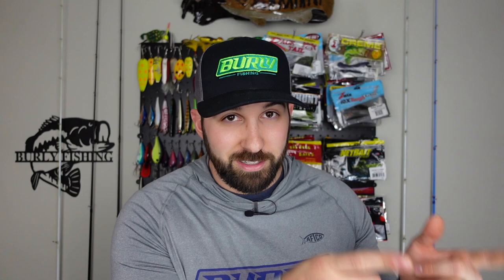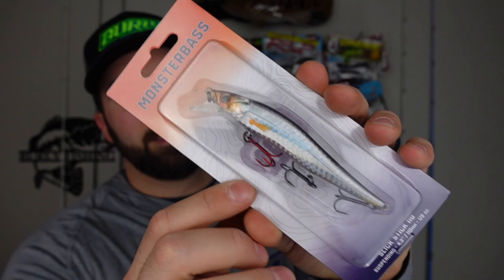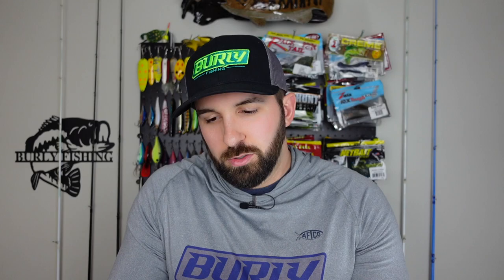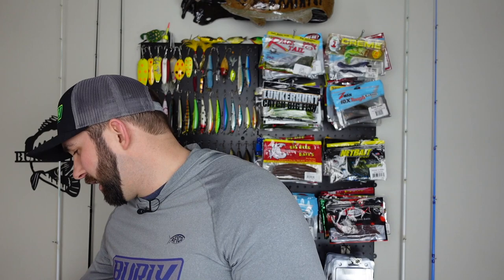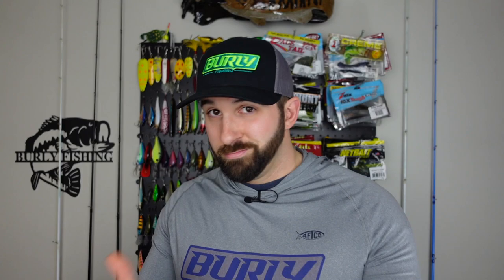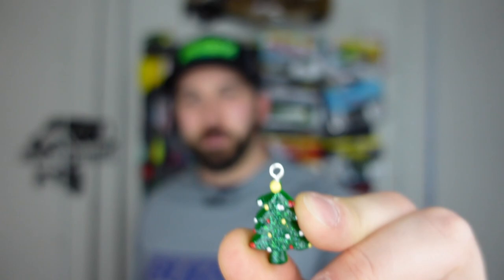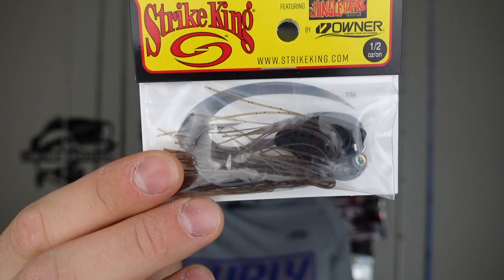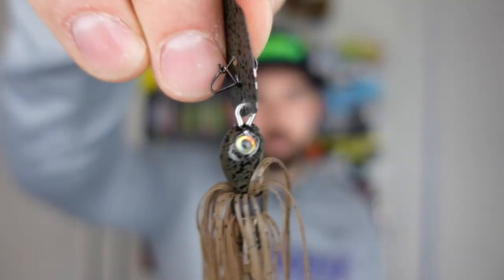Tackle Monkey Unboxing | Our Last Box??? (December 2020)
Our LAST fishing subscription box of 2020 also happens to be our last Tackle Monkey box (maybe).  This month I was surprised by what I found in the box, and yet, I understand why I received the tackle I did.  This seems to be a Tackle Monkey and Monsterbass collaboration box.  Check the unboxing and enjoy!